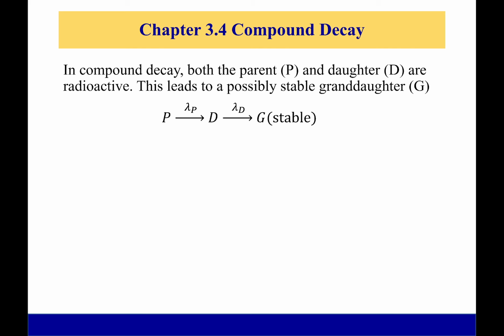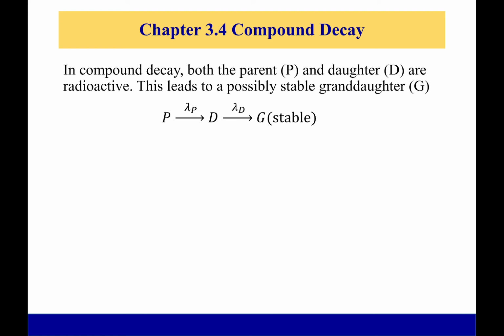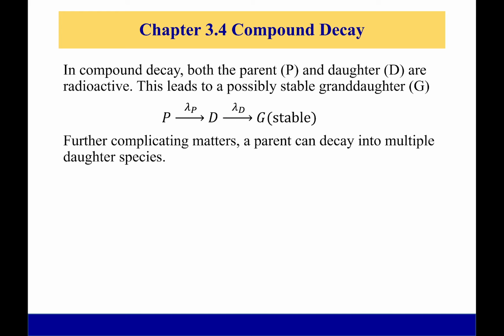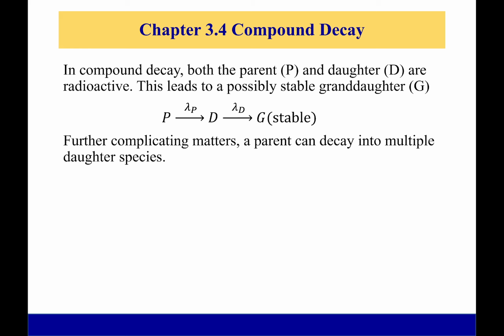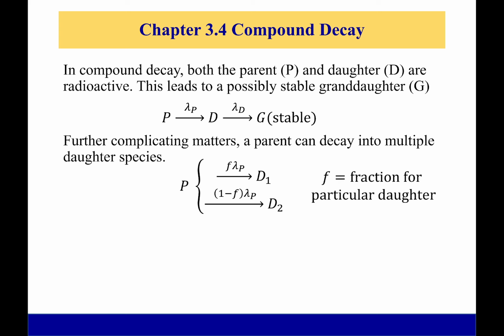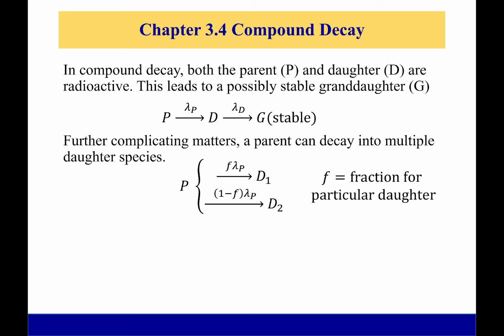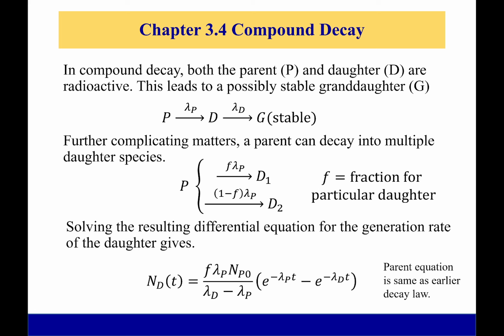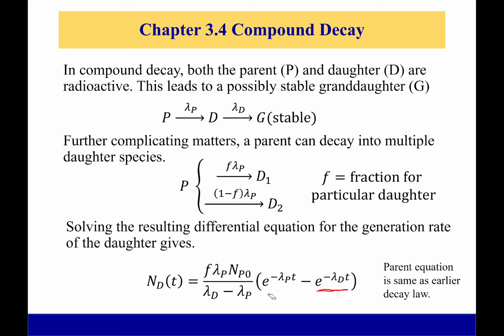Compound Decay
What happens when the species a radioactive atom decays into is also a radionuclide? That is something we need to find out. After all, the activity of radioactive waste is not based just on the activity of the first species in the chain. Every radionuclide that follows it will also produce radiation until it is finally completely stable. We need to understand how much activity can be expected due to all of these "daughter" species.